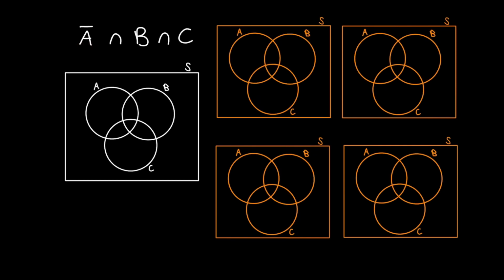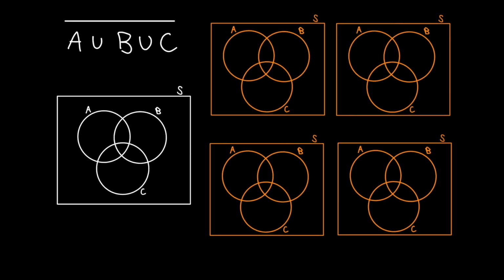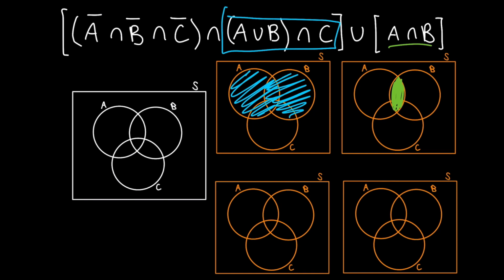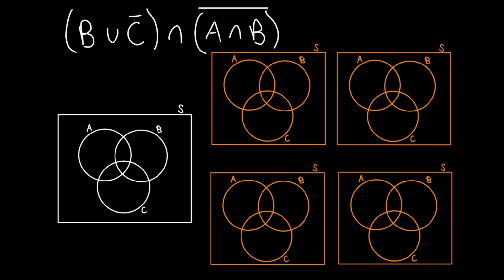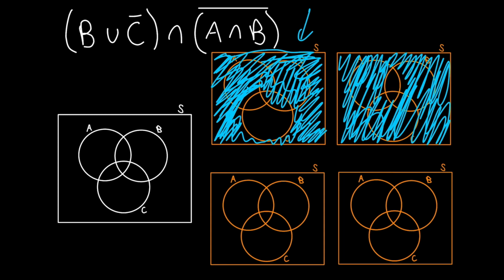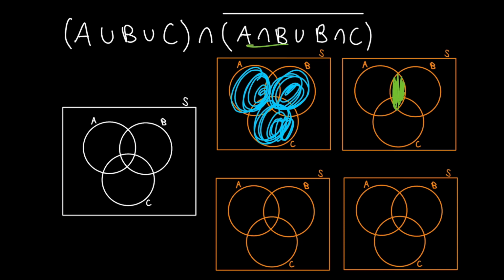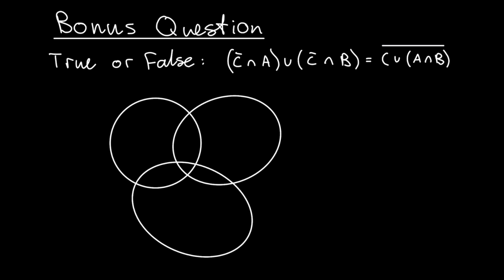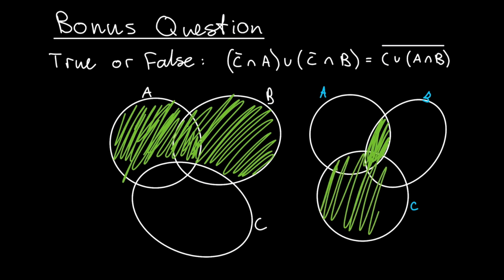Sets - How to shade in Venn Diagrams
In this video, I walk through the understanding and intuition behind sets and the representation of sets on Venn diagrams. I go through complex examples that include complements, intersections and unions.

There is also a bonus question at the end so stick around for that too.